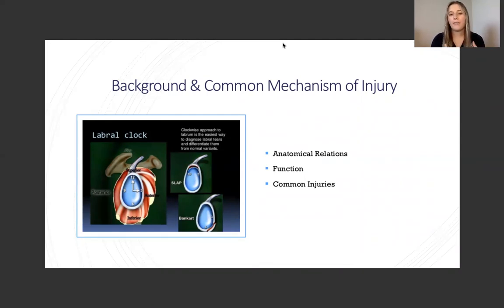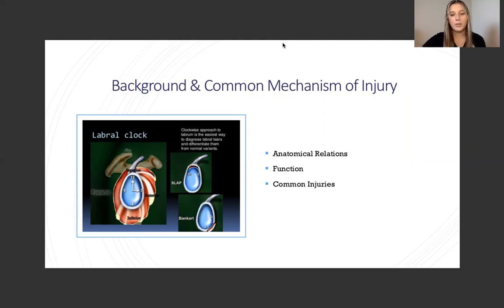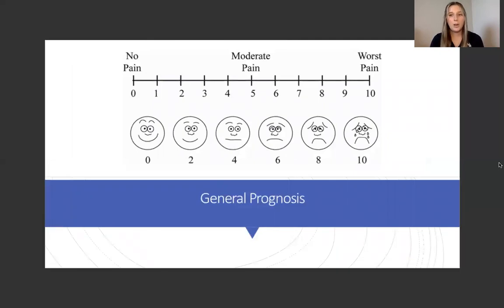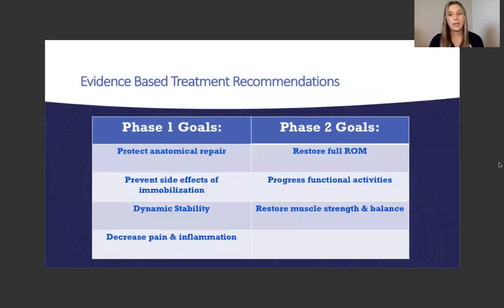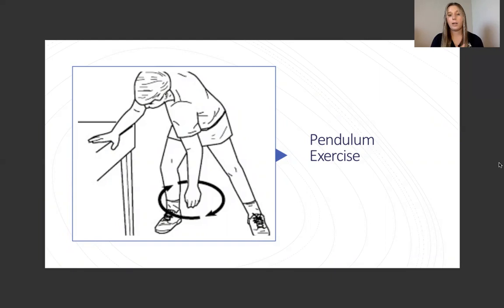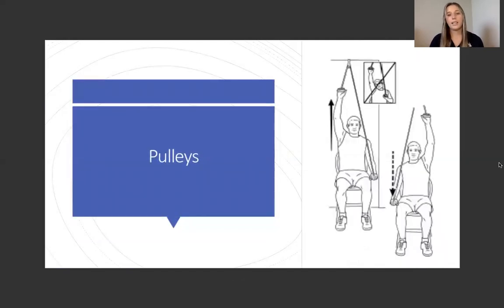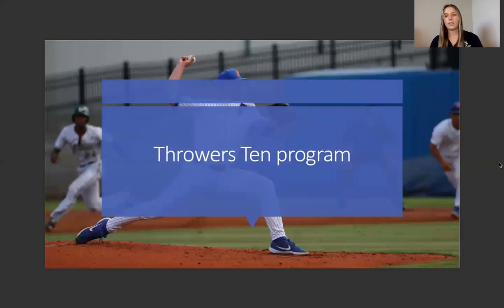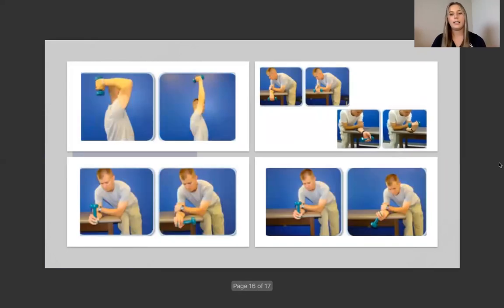Grand Rounds Samantha Jackson